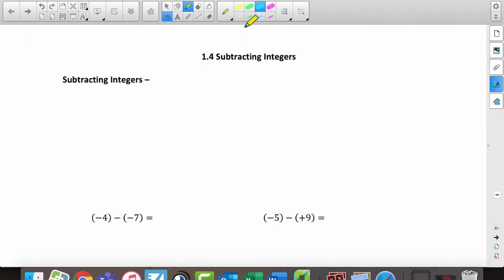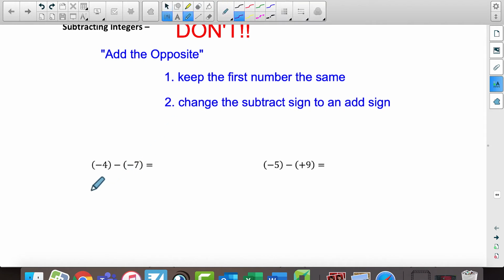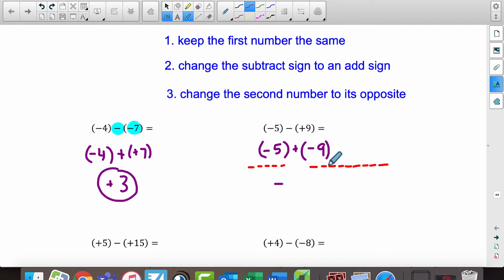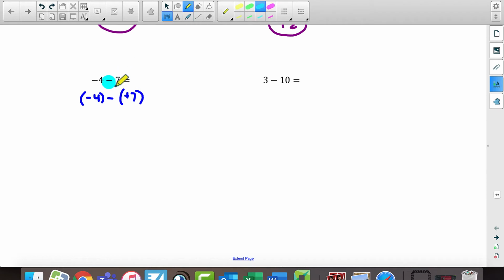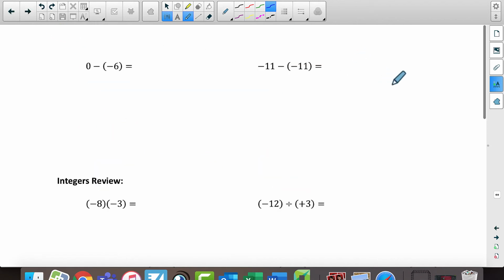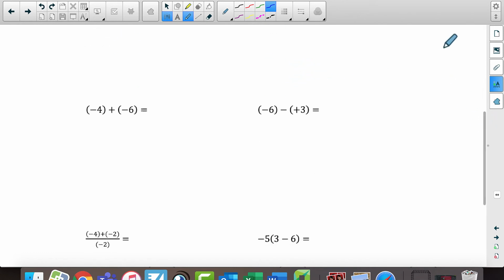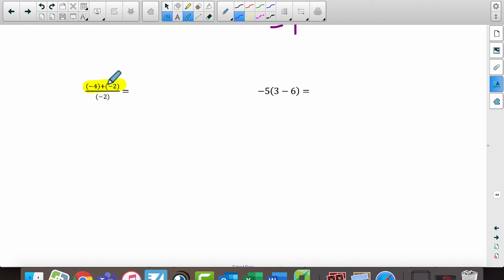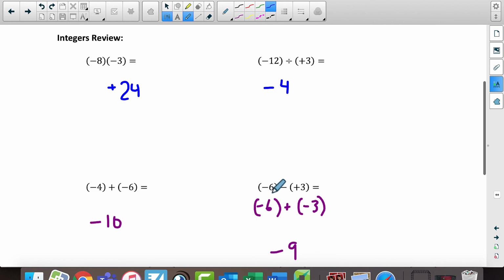1.4 Subtracting Integers